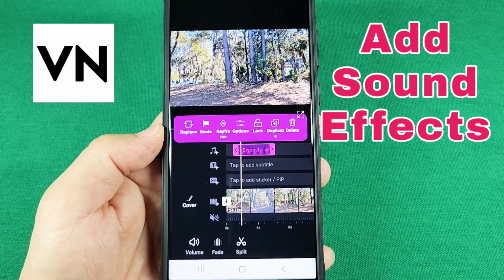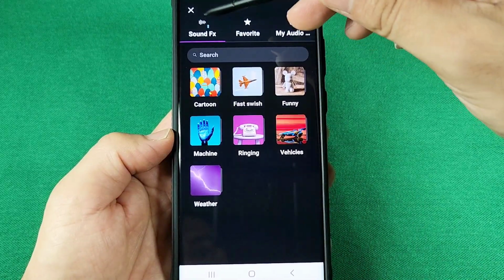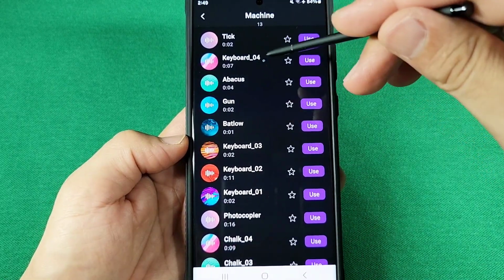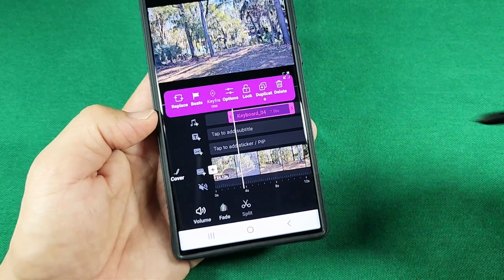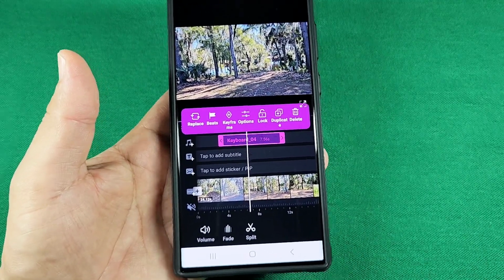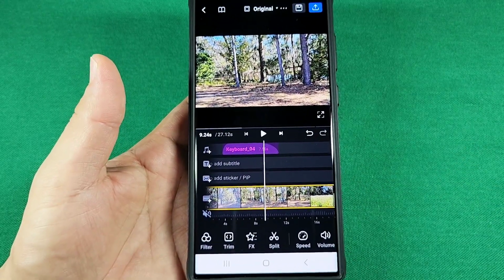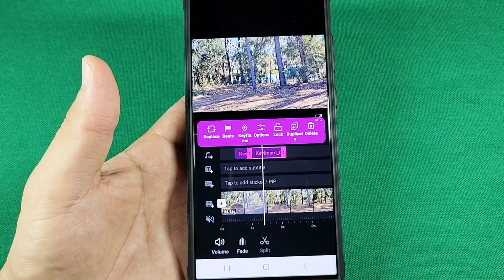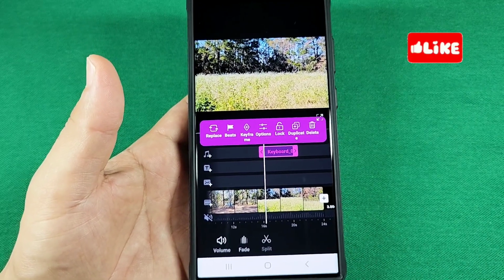How to add sound effects on video with VN editor app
a beginner's guide on how to add sound effects on the video you're editing with VN video editor app

This is a free video editor app with no watermark. Gives you free use before need to pay